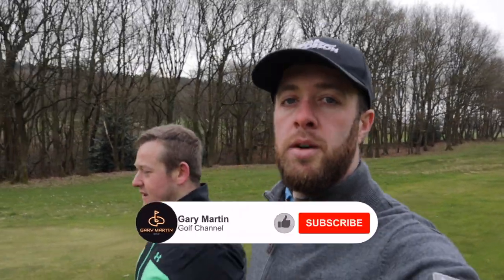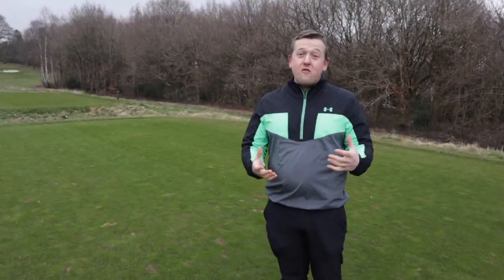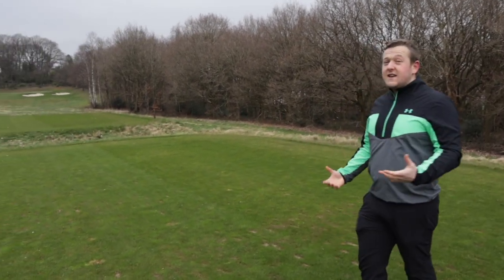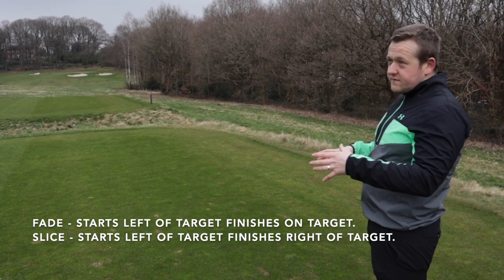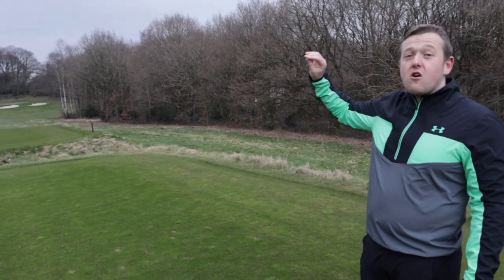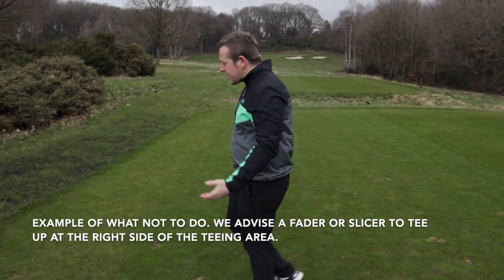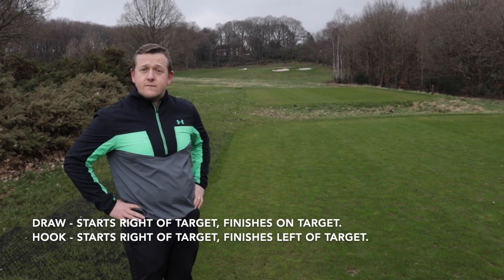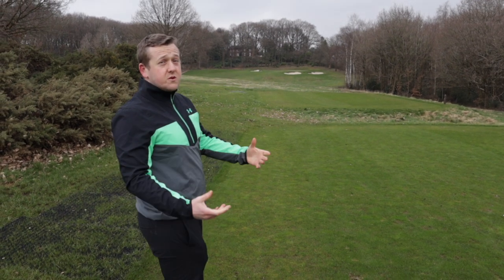THE BEST TIPS ON NAVIGATING AROUND A GOLF COURSE (COURSE MANAGEMENT) 2021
Featuring: PGA Professional Golf Coach - Scott McGovern (Leeds)
Web:smgolfcoaching.net

After 20 years of playing golf, PGA Professional Golf Coach Scott McGovern introduced a new golf course management I'd never heard before. This tip will help golfers navigate around a golf course to avoid danger, save shots and golf balls!

Join us for 3 useful course managements tips, which no matter whether you're new to golf or experienced, will get your golf brain switched on!